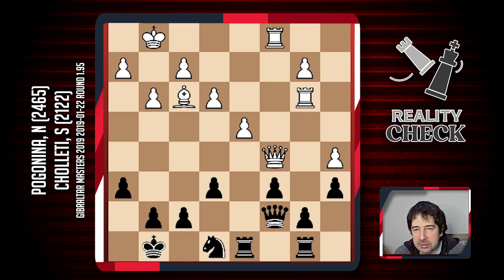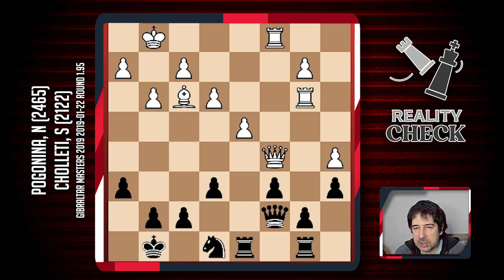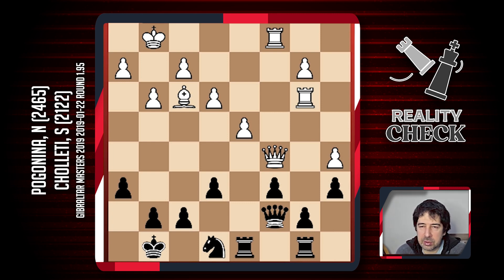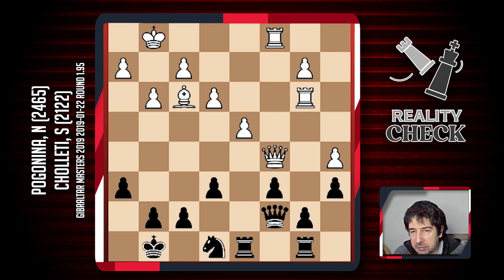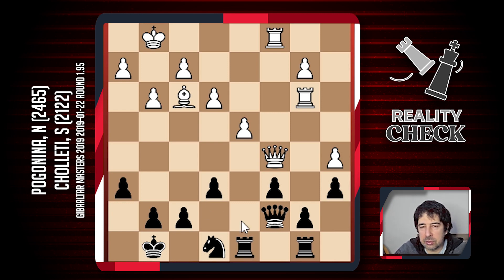Learn by Gameplay - Cholleti Sahajasri vs Natalia Pogonina | GM Dragan Šolak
Welcome to our captivating "Learn by Gameplay" series, where Grandmaster Dragan Šolak takes us on an exhilarating journey through the master position in a thrilling chess match between Cholleti Sahajasri and Natalia Pogonina. Prepare to be enthralled as GM Dragan Šolak dissects their moves and reveals the strategic nuances that unfold on the chessboard.

In this riveting encounter, Cholleti Sahajasri, with a rating of 2122, faces off against Natalia Pogonina, an accomplished chess player with a rating of 2465. Witness their clash of skills and intellect as they engage in a battle of wits on the 64 squares.

Cholleti Sahajasri (2122) and Natalia Pogonina (2465)
Gibraltar Masters 2019, 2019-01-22, round 1.95

Your continued support allows us to bring you more exciting chess content. Together, let's unlock our chess potential!

Get
your RealityChecked!
 NOW!